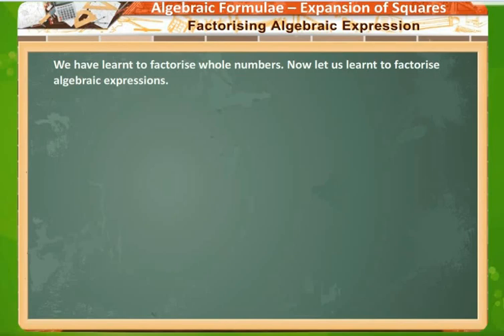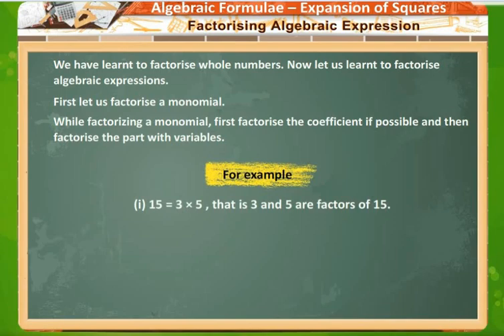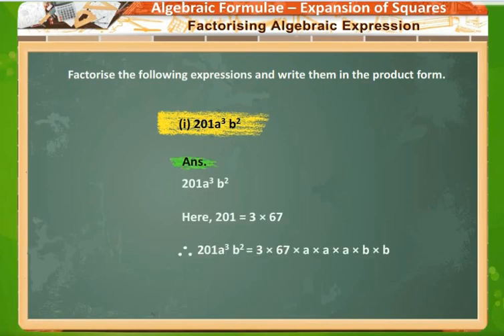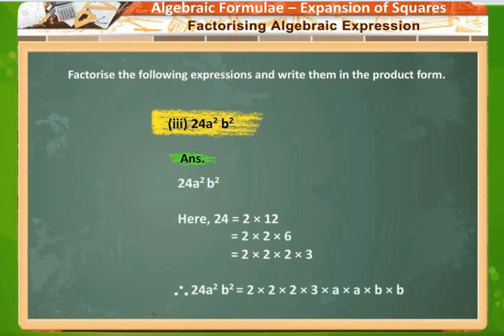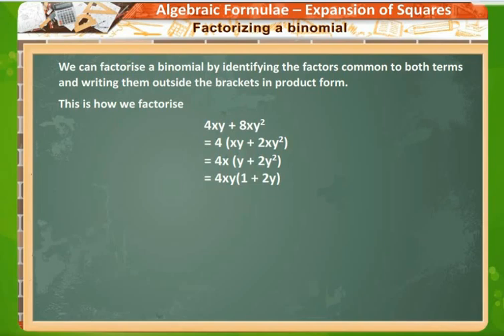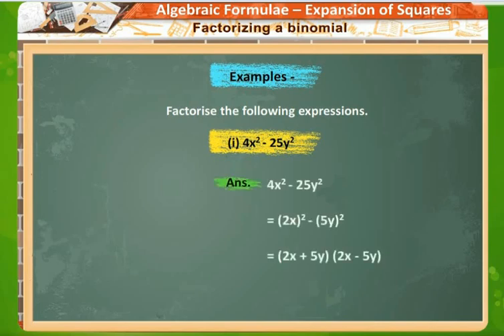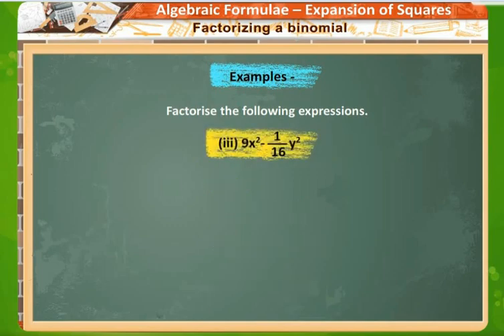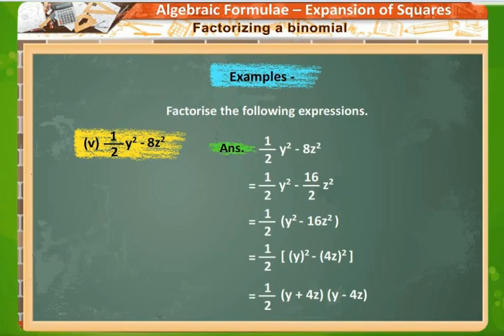MATHS VII\14AlgebraicFormulaeExpansionSquares\FactorisingAlgebraicExpression\FactorisingBinomial\p4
MATHS VII\14AlgebraicFormulaeExpansionSquares\FactorisingAlgebraicExpression\FactorisingBinomial\part 4